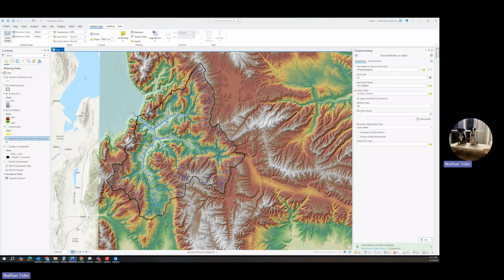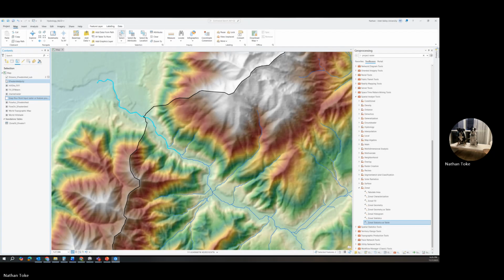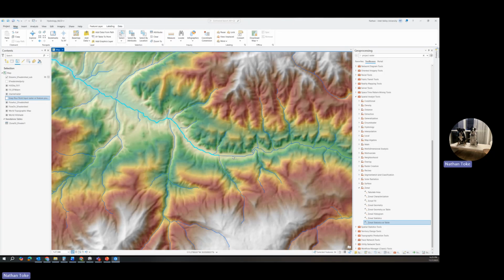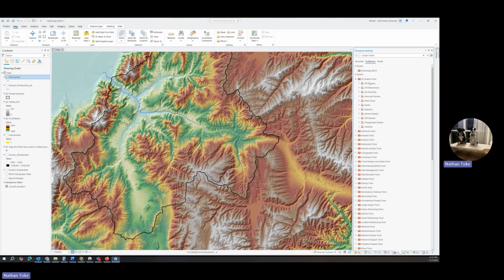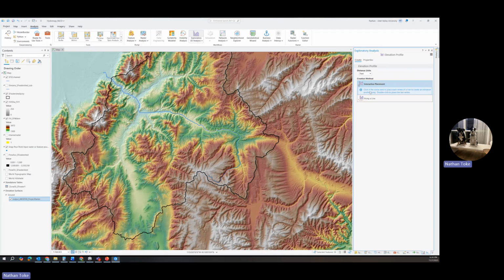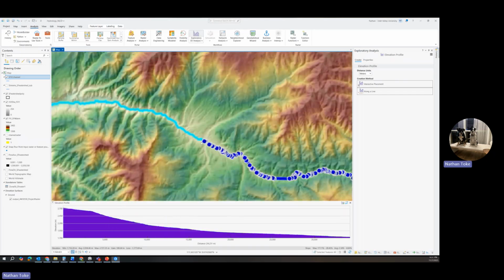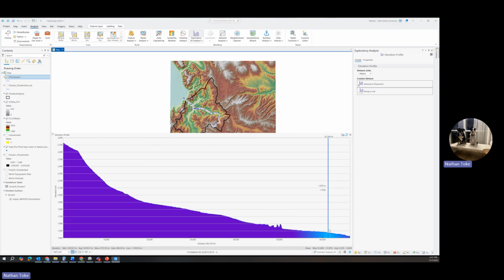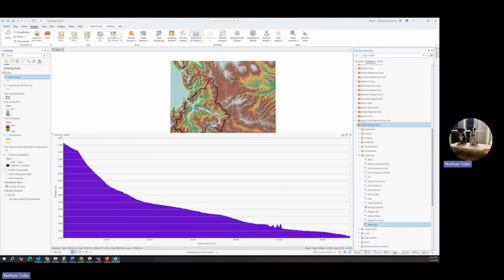AdvGIS_Ch3_Ex5_HydrologyTools5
Create a Topographic (long) River Profile along a trunk stream using the exploratory 3D analysis tool.